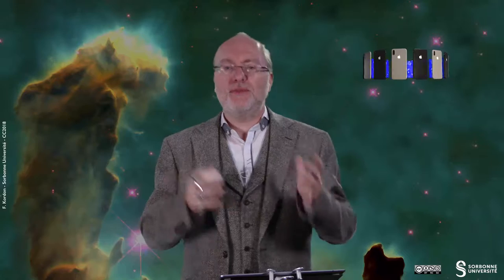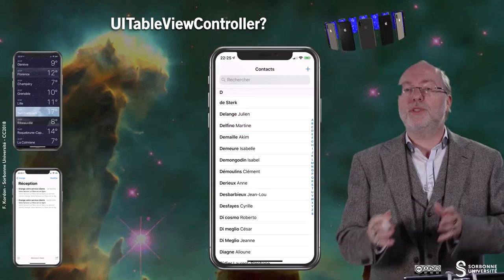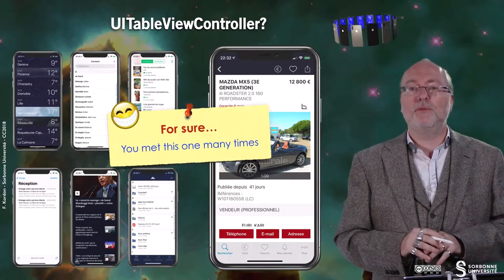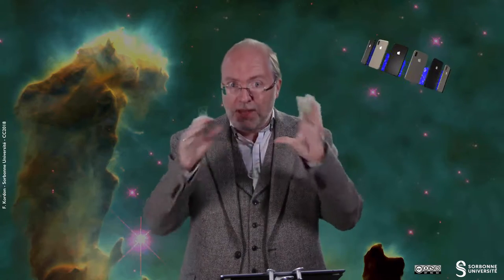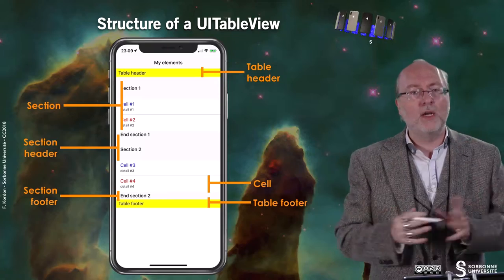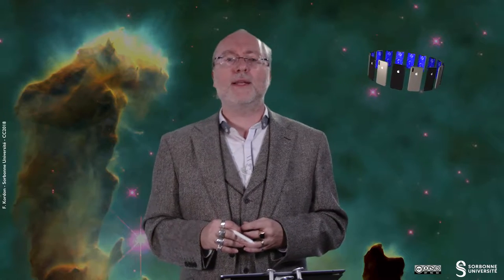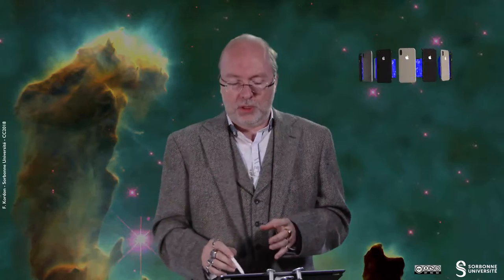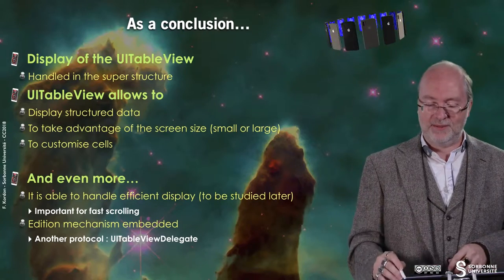104 — Basics on UITableViewController (corrigée)